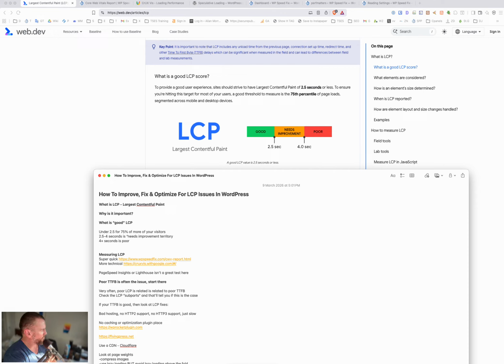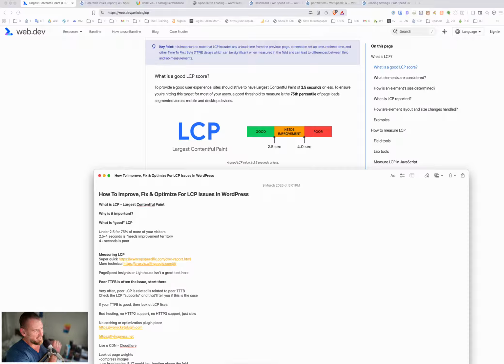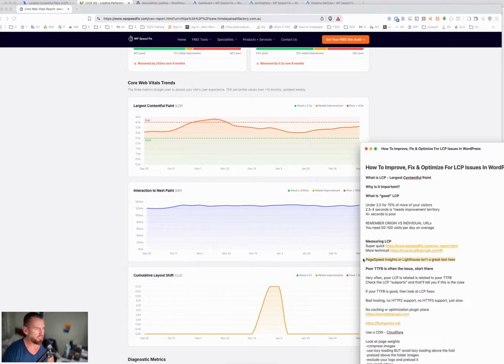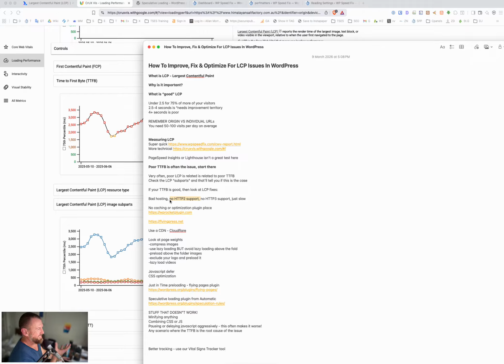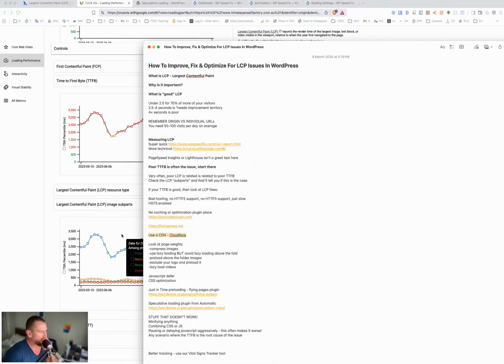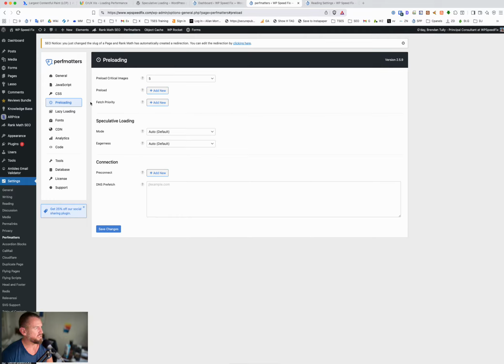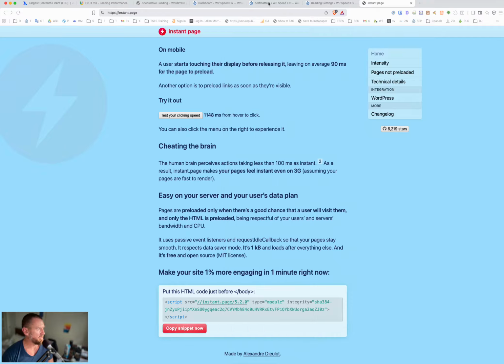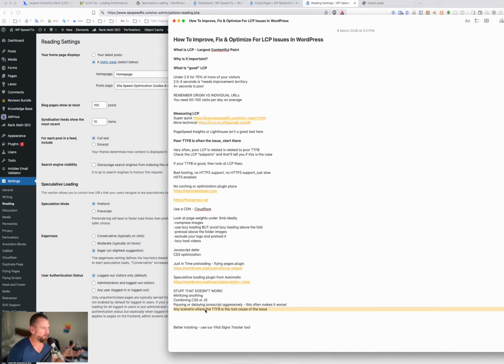How To Improve, Fix & Optimize For LCP Issues In WordPress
🚨 Is your website SLOW? Your LCP score is probably why.

LCP (Largest Contentful Paint) is one of Google's Core Web Vitals — and if yours is bad, it's hurting your rankings AND driving visitors away.
In this video I break down exactly what LCP is, how to measure it properly, and the fixes that ACTUALLY work (plus the stuff that's a complete waste of time 👀)

⏱️ What counts as "good" LCP?

Google measures this across 75%+ of your REAL visitors:
✅ Under 2.5s = Good
⚠️ 2.5–4s = Needs improvement
❌ 4+ seconds = Poor (you're losing traffic)
📌 Important: You need 50–100 visits/day for reliable data. And origin-level data ≠ individual URL data — don't mix them up!

🚫 Skip PageSpeed Insights/Lighthouse for this — you need field data, not lab data.

🔧 HOW TO FIX POOR LCP

⚡ Step 1: Check your TTFB FIRST
This is the #1 hidden killer of LCP scores. Check your LCP subparts — they'll tell you immediately if TTFB is the bottleneck. If it is, nothing else on this list matters until you fix that.

⚡ Step 2: If TTFB is fine, work through these:
🖥️ Get proper hosting with HTTP/2 + HTTP/3 support, enable HSTS

🌍 Use a CDN — Cloudflare is the easy win

📦 Get total page weight under 3MB:
　→ Compress your images
　→ Use lazy loading (but NOT above the fold! 👈)
　→ Preload your hero/above-the-fold images
　→ Exclude your logo from lazy load + preload it
　→ Lazy load videos

⚙️ Defer JavaScript

🎨 Optimize CSS delivery

🚫 STUFF THAT DOESN'T WORK (stop doing this!)

❌ Minifying anything — barely moves the needle
❌ Combining CSS or JS files — outdated advice
❌ Aggressively delaying/pausing JavaScript — this often makes LCP WORSE 💀
❌ Any "fix" when TTFB is actually the root cause — you're treating symptoms, not the problem

💬 Drop a comment if you've got LCP questions — I read every single one.